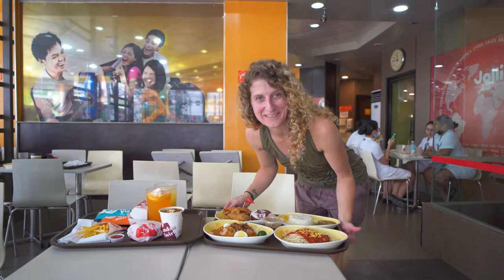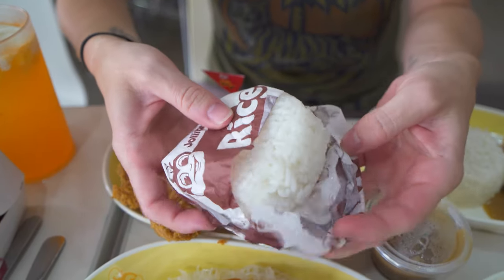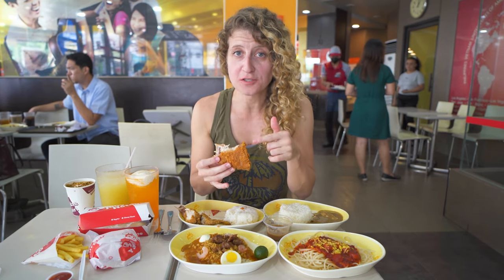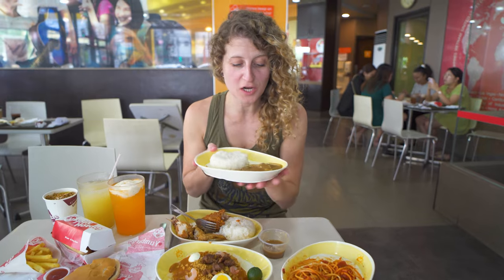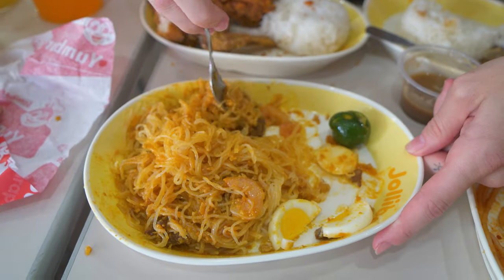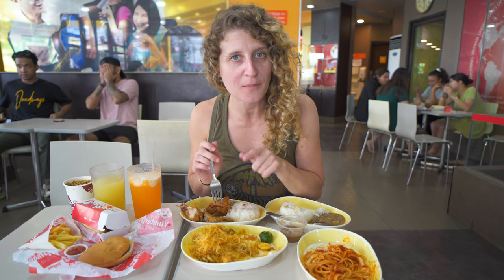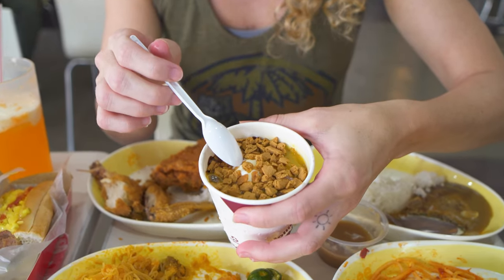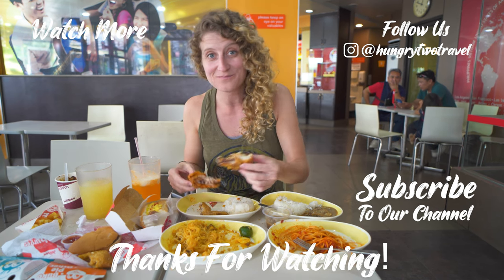JOLLIBEE MENU FEAST FOR UNDER $15 - Trying Full Jollibee Menu + Filipino Fast Food in Philippines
Trying the whole Jollibee menu for under $15! Today we went on a Jollibee menu feast tasting everything on the menu including Jollibee fried chicken and Jollibee spaghetti, but is Jollibee the best Filipino fast food in the Philippines?

Jollibee is the number one fast food chain you have to visit in the Philippines. Originating in the country, this is the most popular Filipino food when it comes to fried chicken and one of the foods you must eat in the Philippines.

The first Jollibee branch in Cebu province opened on Mango Ave. We visited this original location for a Jollibee menu feast, tasting pretty much everything on the menu!

Fried chicken is a popular Filipino food, and the one here at Jollibee is raved about by locals. So, for our Jollibee menu feast we tried the Jollibee fried chicken. We couldn’t believe how tasty the Jollibee fried chicken was!

We also tried the Jollibee spaghetti, which is equally as popular. Jollibee spaghetti is one of their top popular foods to try, so we couldn’t miss it on our Jollibee menu feast! There’s way too many tasty foods to name, so check out our Jollibee menu feast for all of the foods we tried.

We hope you enjoy this special edition Jollibee menu feast video, tasting the whole menu for under $15, including the famous Jollibee fried chicken and Jollibee spaghetti. Jollibee is for sure the best Filipino fast food in the Philippines!

Places we visited:

Name: Jollibee
Address: Mango Ave, cor Juana Osmeña St, Cebu City, Cebu
what3words location: ///pulp.improving.briefer